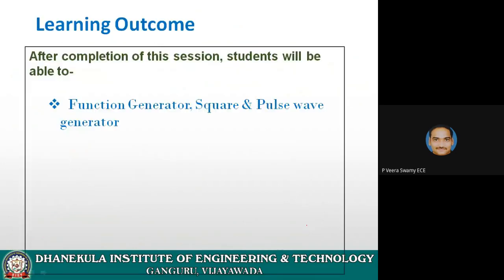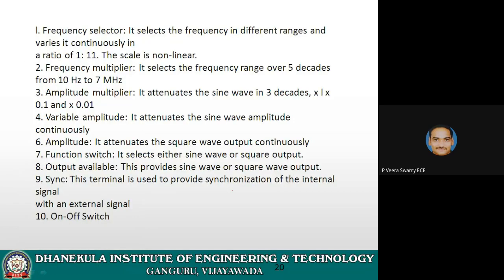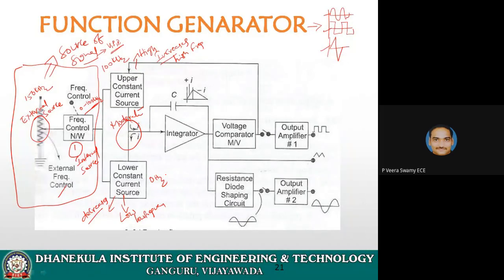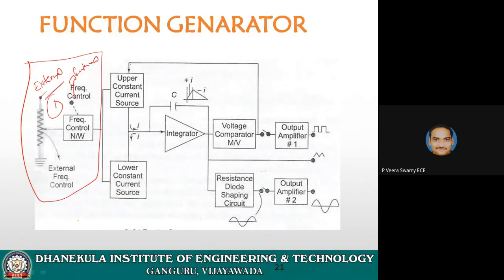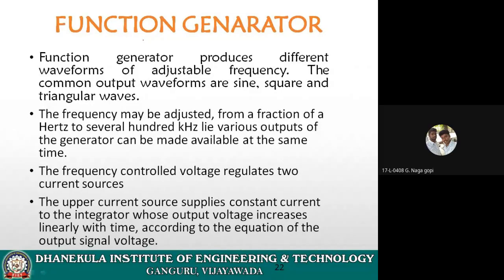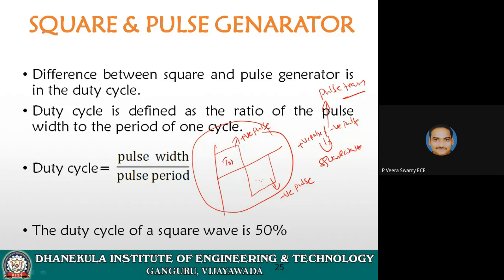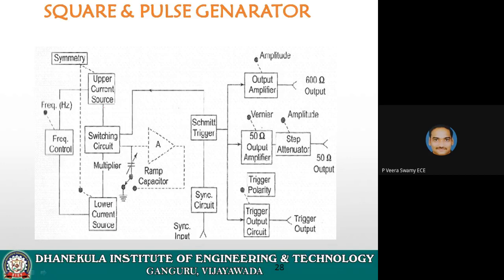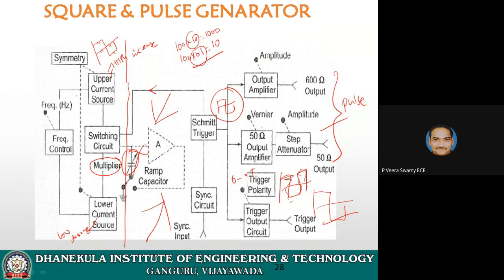jiw uwra qfg 2021 05 10 at 22 20 GMT 7